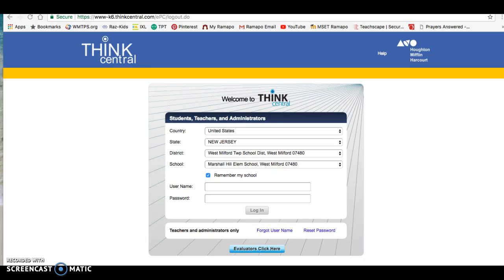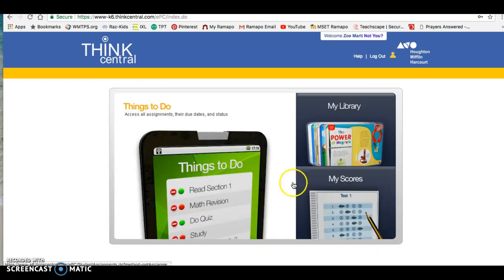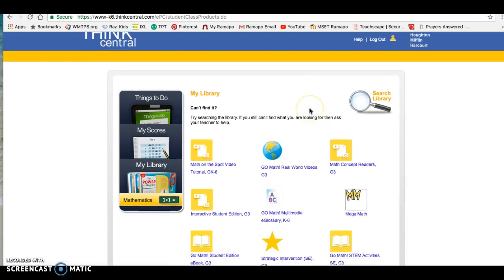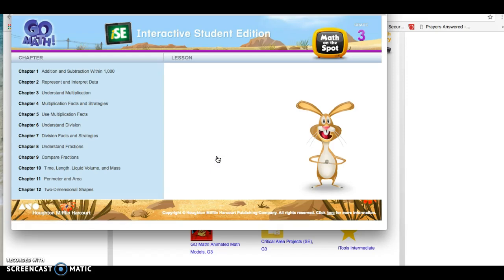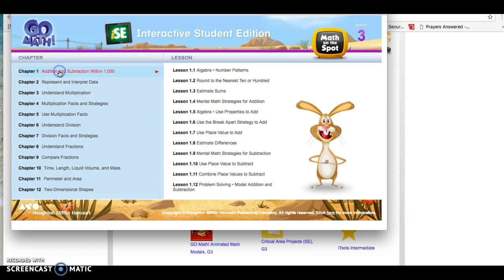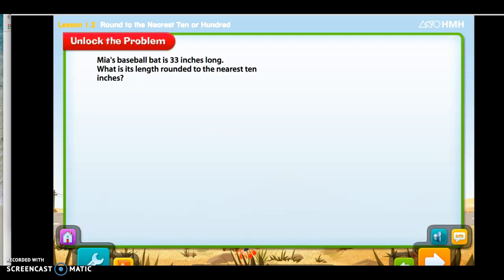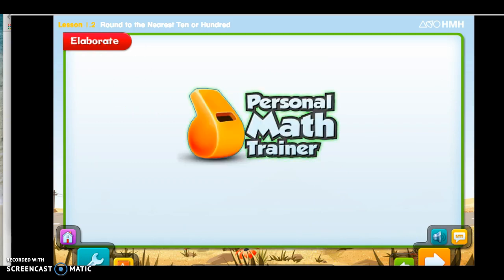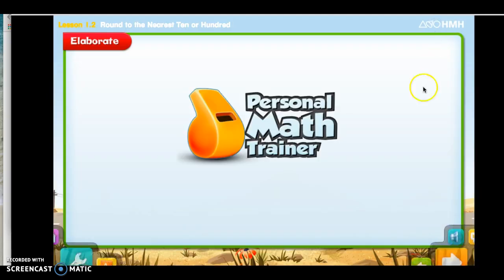Think Central Lesson 1.2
How to log into Think Central and access Interactive Student Edition.